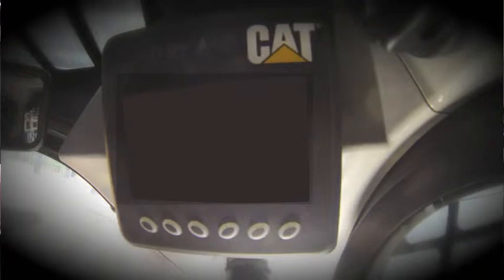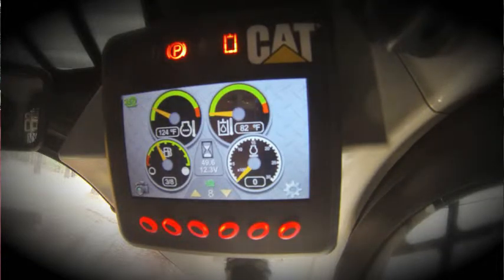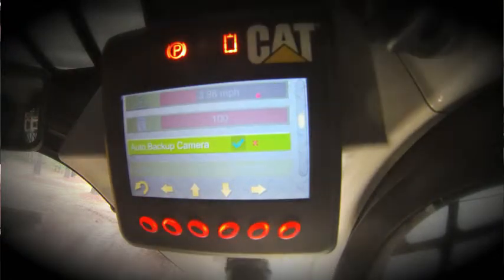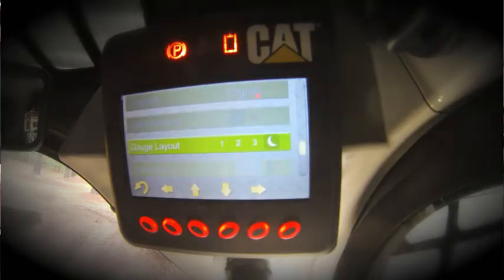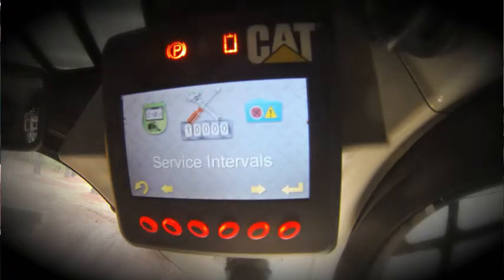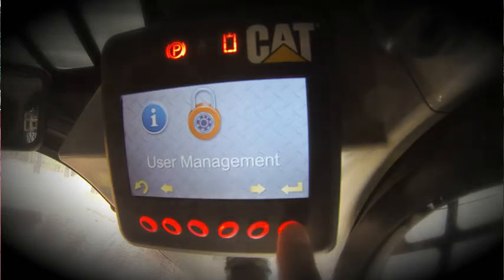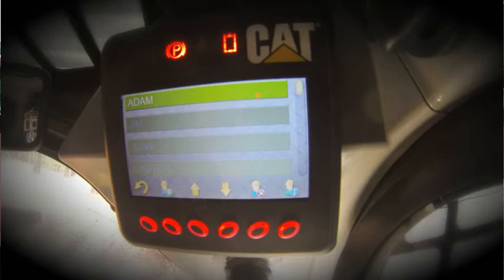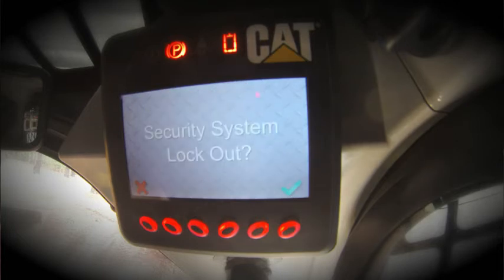D Series Skidsteer Loader - New Monitor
The Cat D Series SSL Loaders offers a all new optional display system that allows you to take control of your machine, from fuel consumption monitoring to hydraulic power control